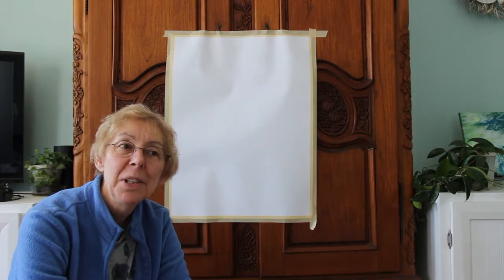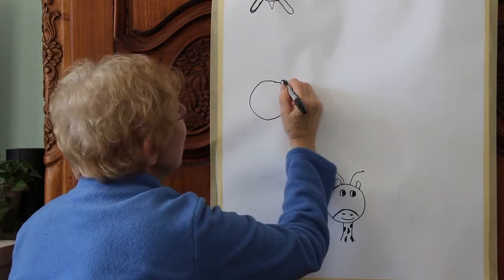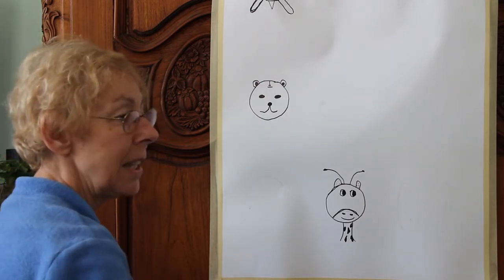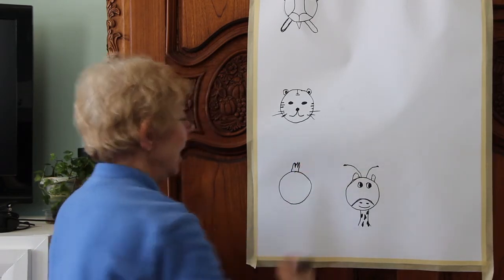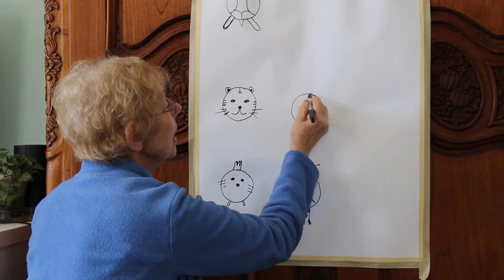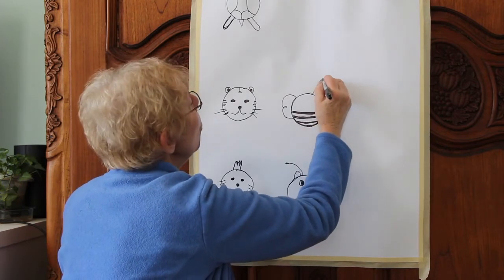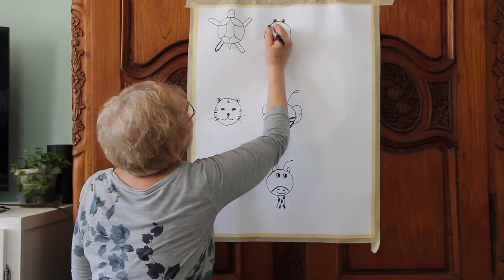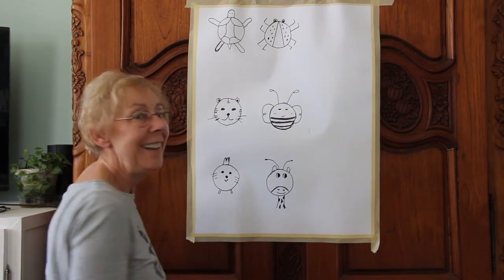Round Critters (21st Century Afterschool Program)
This video was created for the sole purpose of educating children and not for monetary gain.